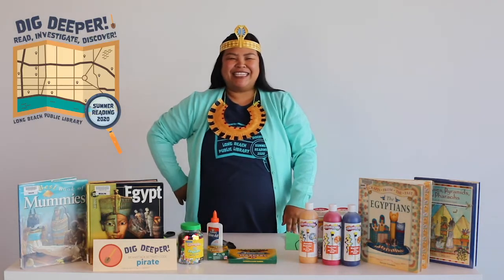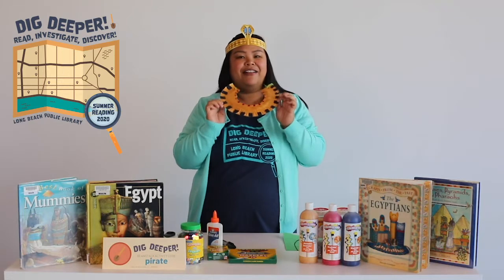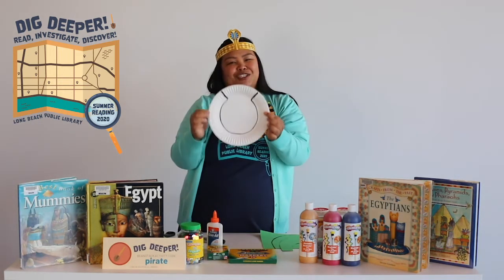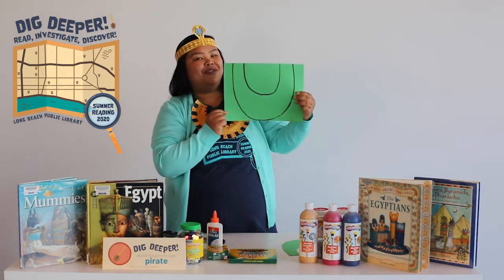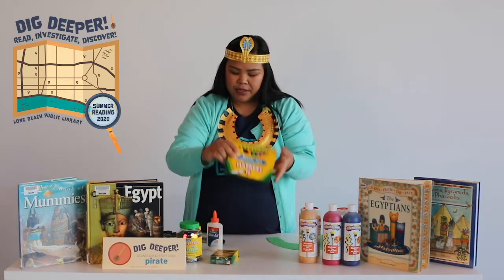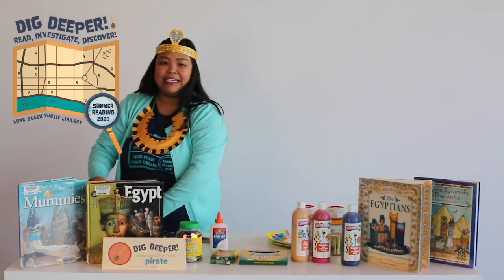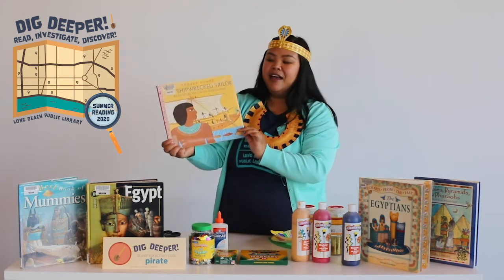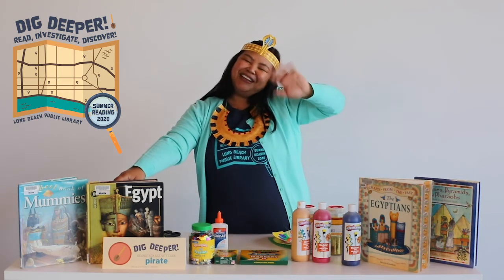Craft Tuesdays: Egyptian Collars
Make Egyptian-style collars for this week's Craft Tuesdays! All you'll need is paper plates (or construction paper) and paint (or markers)! Get creative and use anything you'd like to use to decorate your collar, like sequins, beads, or glitter.